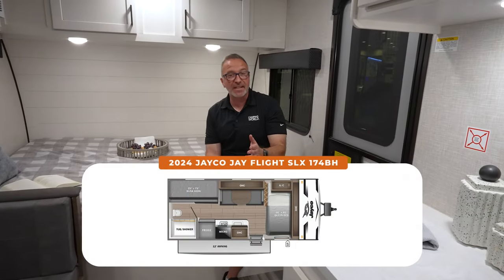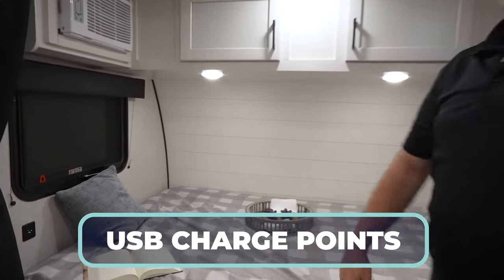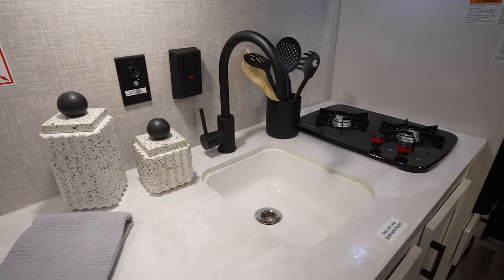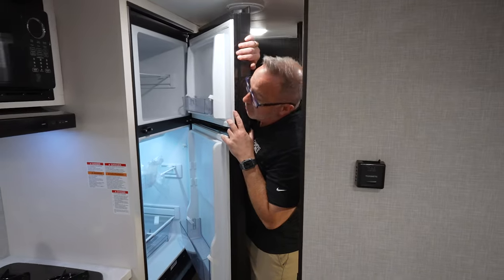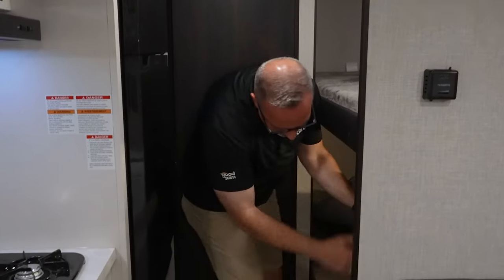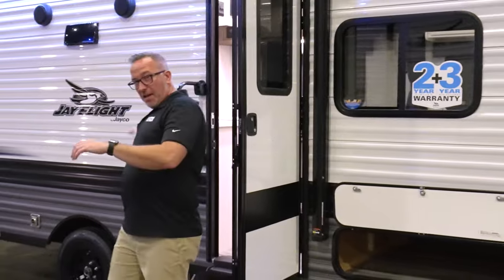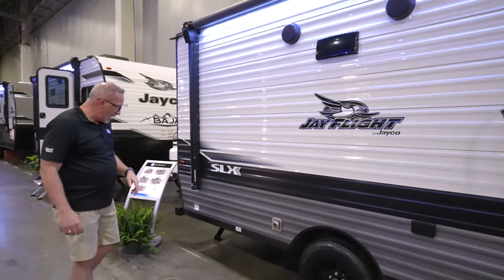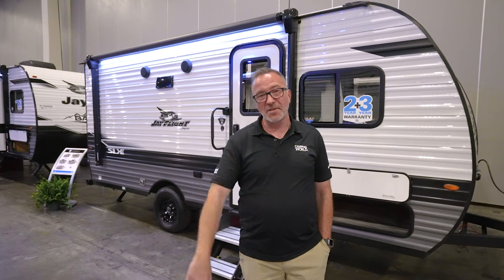2024 Jayco Jay Flight SLX 174BH | RV Review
For your first RV, there are few better choices than the 2024 Jayco Jay Flight SLX 174BH.  This lightweight travel trailer has plenty of features and amenities to keep the family happy. It surprisingly luxurious and open for its size. But don't take my word for it.  Chris Young is here for the full tour.